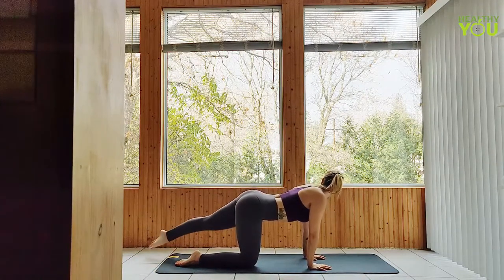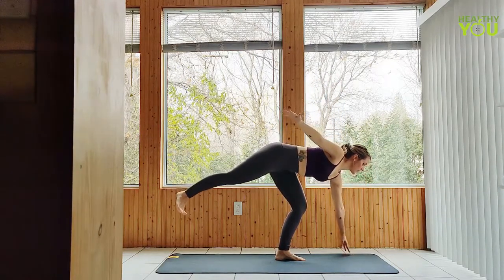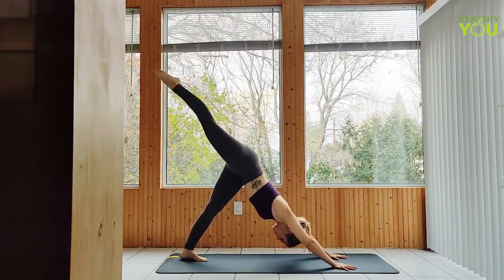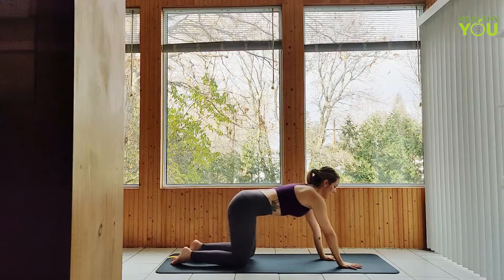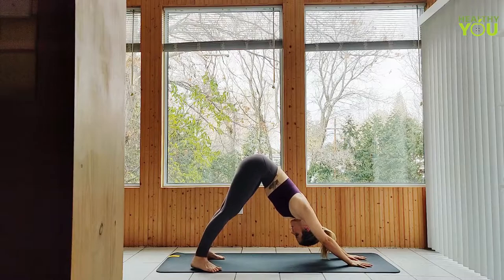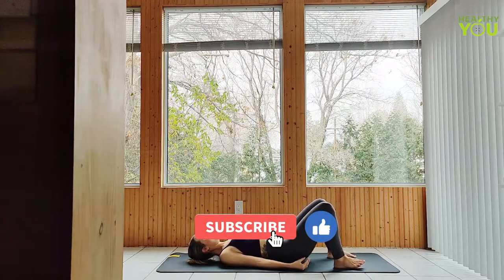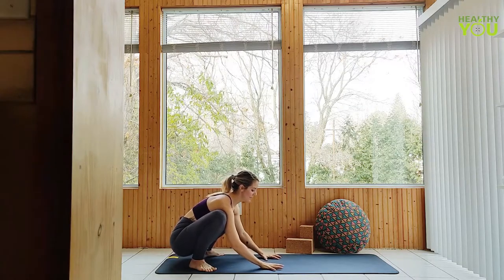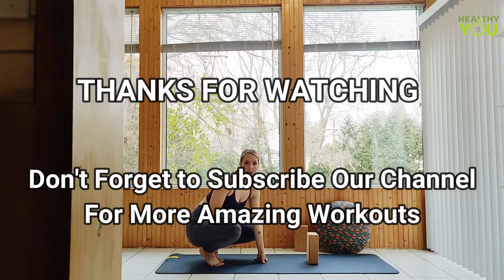Day 11 | Yoga For Core Strength | 30 Days Of Healthy You Yoga Challenge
Day 11 | Yoga For Core Strength | 30 Days Of Healthy You Yoga Challenge for Beginners and Weight Loss.